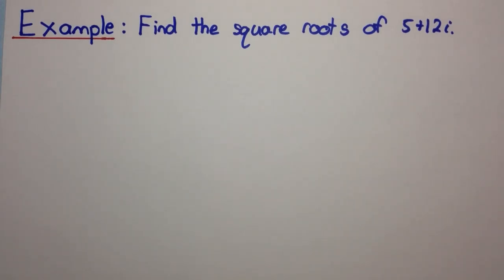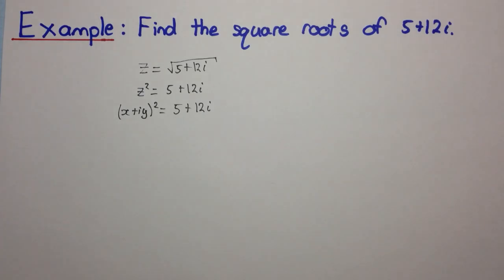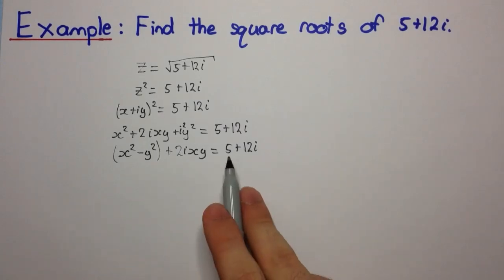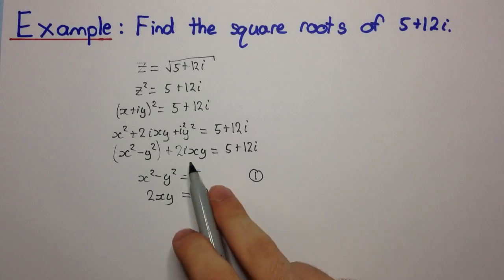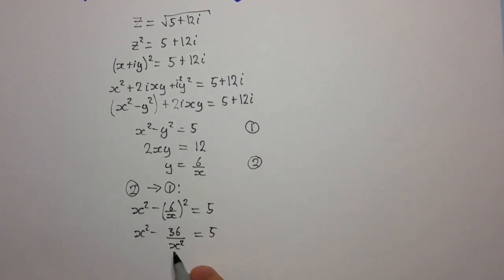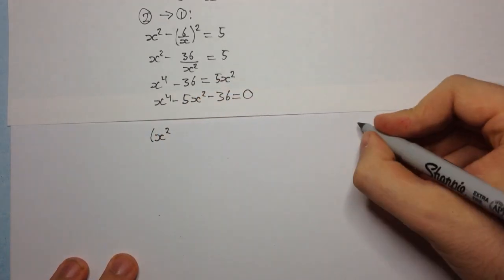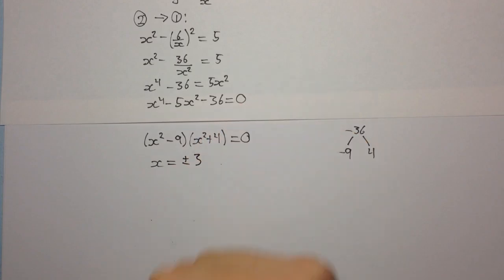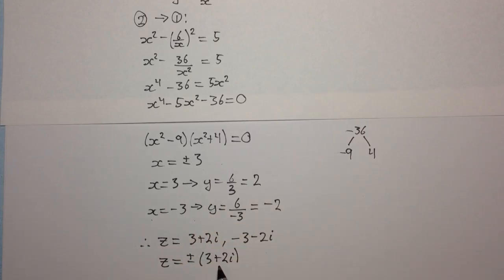HSC Maths Ext2 - Complex Numbers - Finding Square Roots of Complex Numbers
Welcome to my HSC 4 Unit maths: Complex Numbers series. In this video, we see how to find the square roots of complex numbers, which will be useful for solving quadratics with complex coefficients.